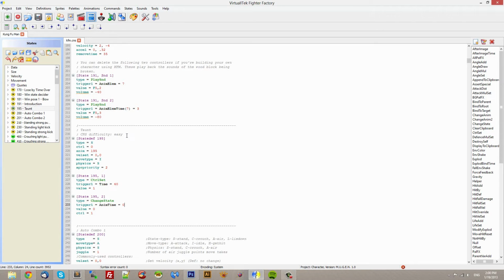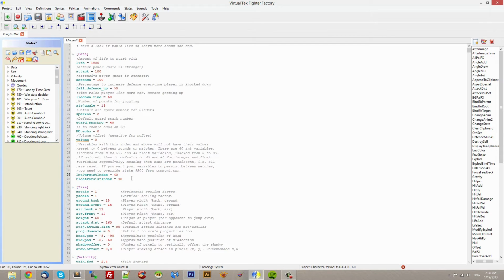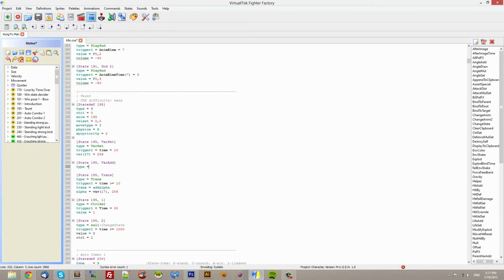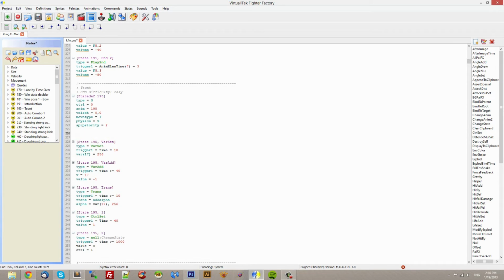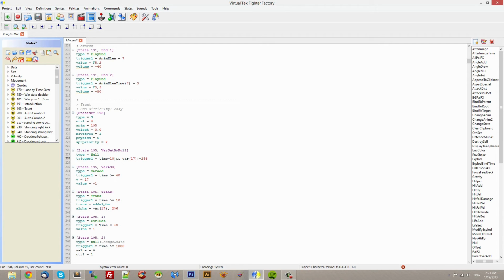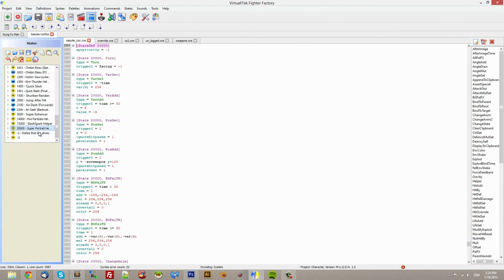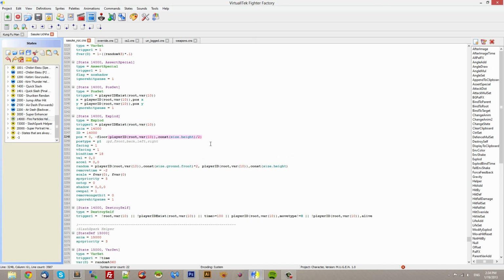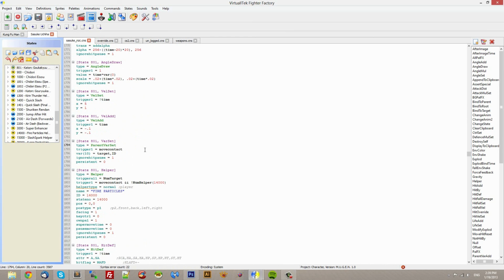M.U.G.E.N Variables Tutorial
This is a tutorial I made for sake of teaching newcomers (and those who do not yet understand the importance and usefulness of variables), how to use variables in mugen. There's explanation and practical application. I end things by showing you how I used variables for my Sasuke (NZC).